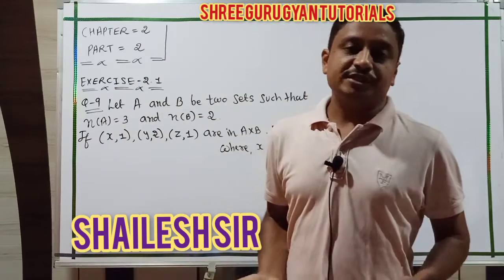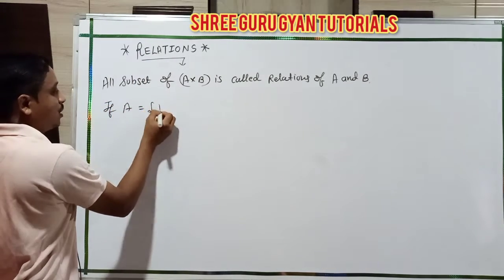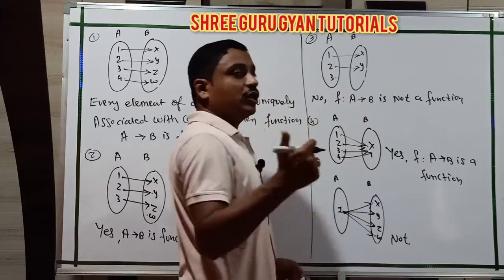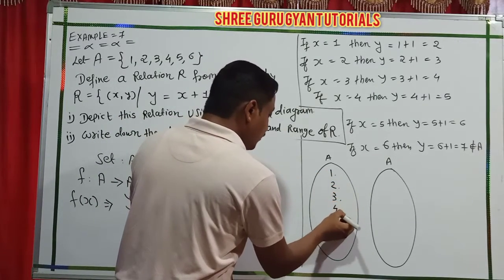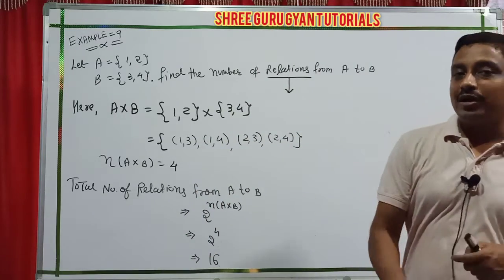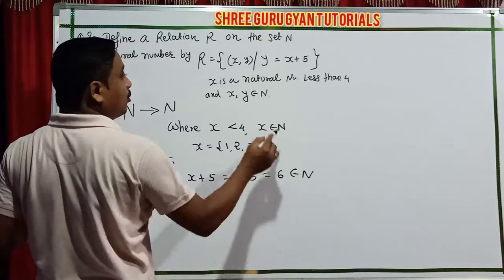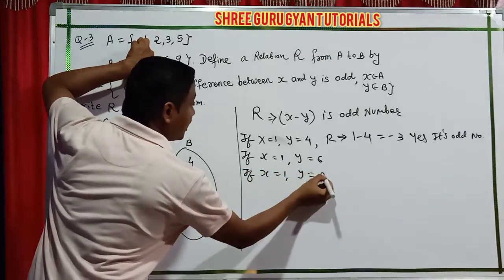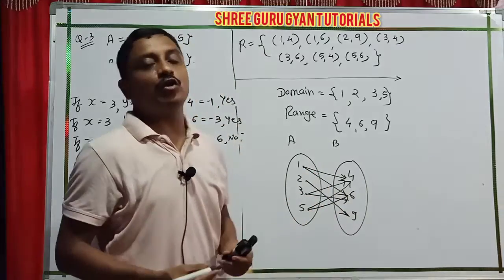MATHS EM 11TH CHAPTER 2 PART 2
CHAPTER - 2  ( RELATION AND FUNCTIONS )
PART- 2
TOPIC - EXPLANATION OF EXERCISE  - 2.1( Q . - 9,10,.)
            - EXPLANATION OF RELATIONS AND FUNCTION BASIC CONCEPT
            - EXAMPLE  -Q.- 7,8,9,
-SHAILESH SIR